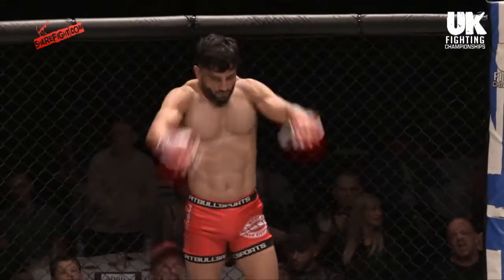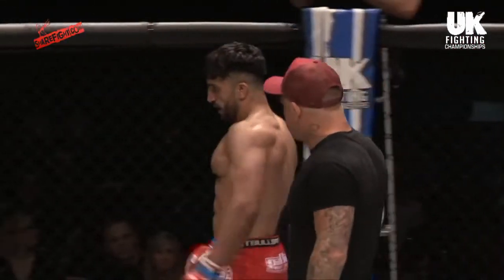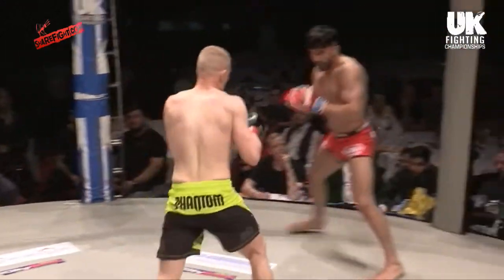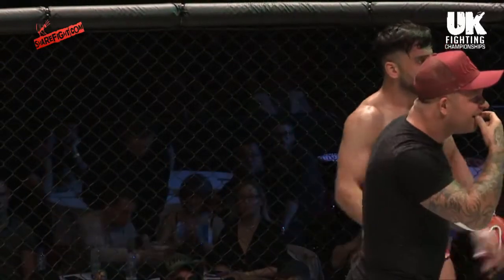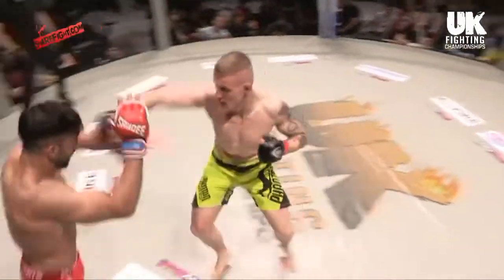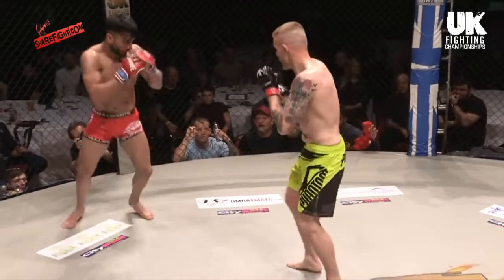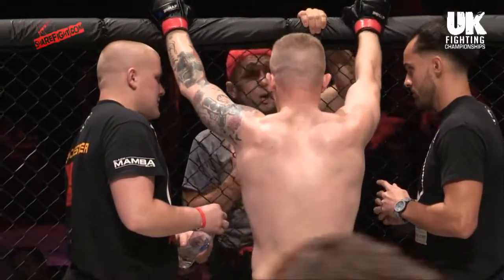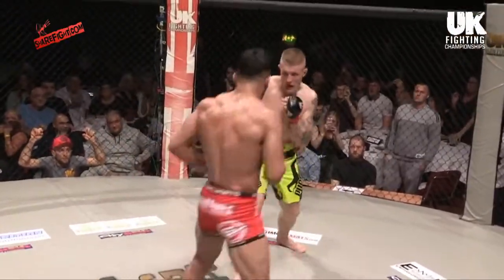UKFC5 - Amateur Lightweight Title - Martin Chester vs. Saqib Khan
A Mixed Martial Arts contest from our fifth event at the Guild Hall, Preston.